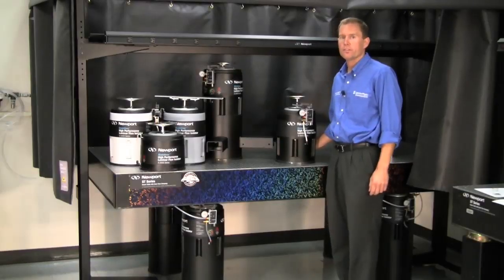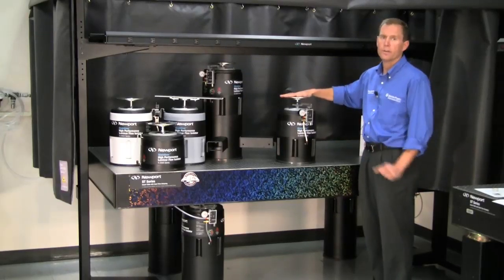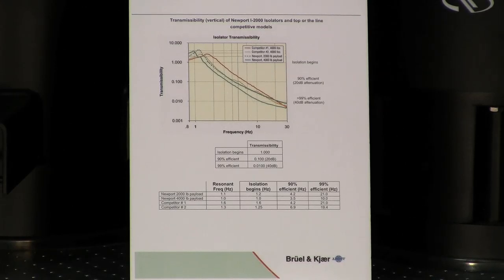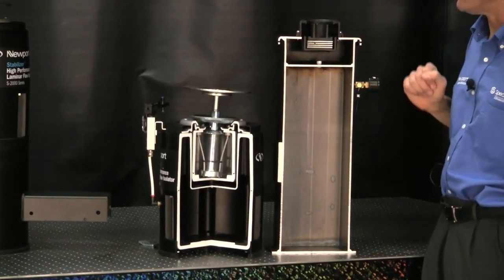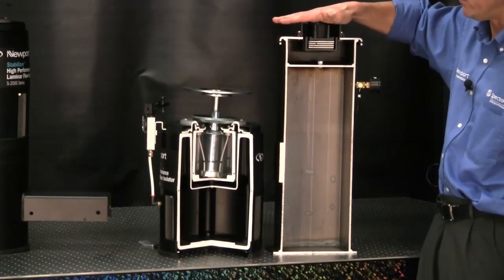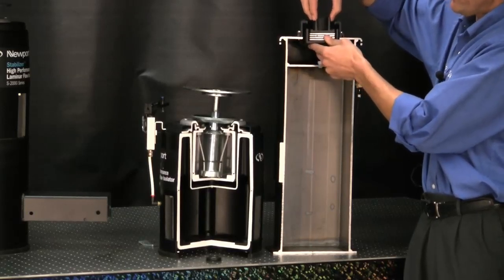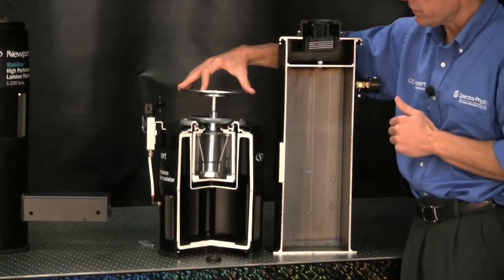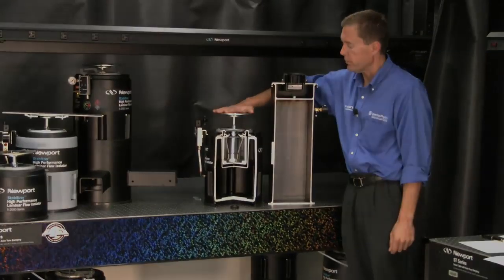S-2000 Stabilizer™ Pneumatic Isolators with Automatic Re-Leveling Overview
S-2000 Stabilizer™ Pneumatic Isolators with Automatic Re-Leveling Overview with detailed discussion of technical specifications and construction